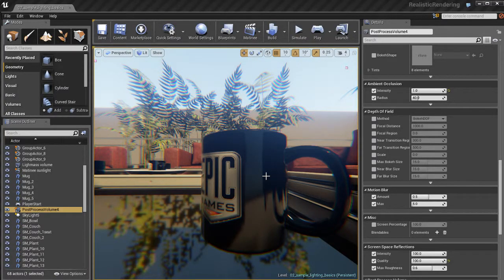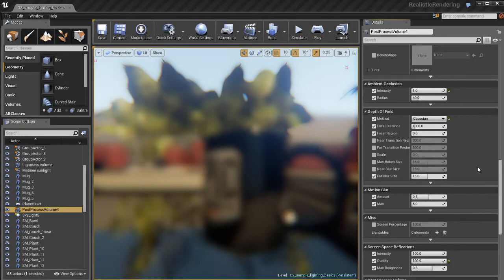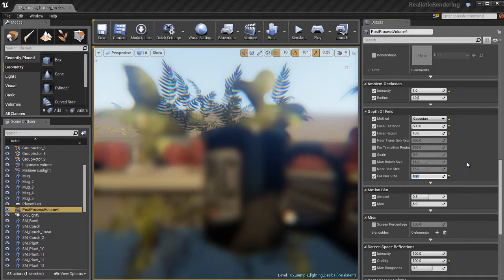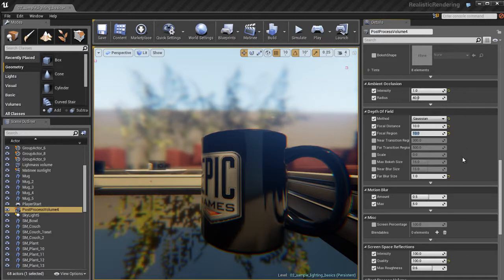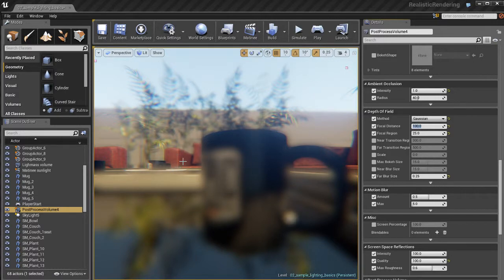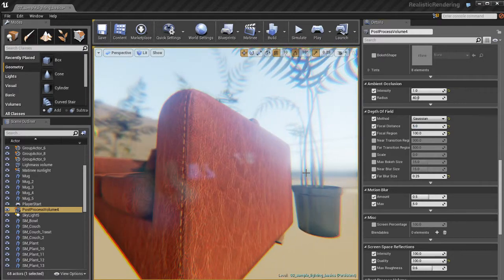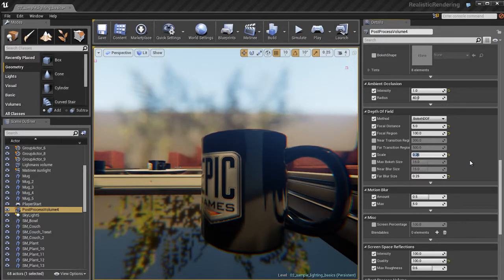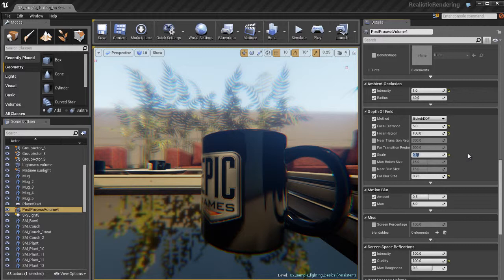05 02 06 PostFX04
Cascade is a powerful tool within Unreal 4 that allows for creation of particle systems and effects. These can range from anything such as explosions to energy blasts from a super hero. We'll be going over the essentials of Cascade in this chapter. Note: I will no longer be adding new tutorials on this channel! I've moved all of my tutorials to my training YouTube channel right